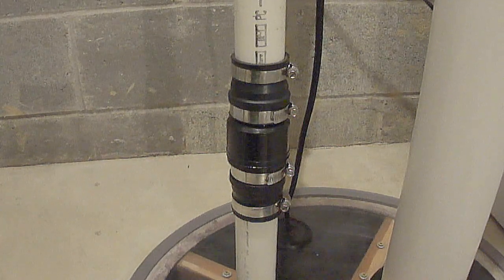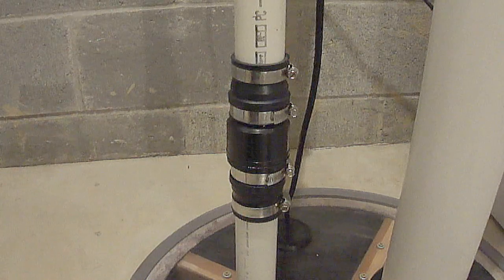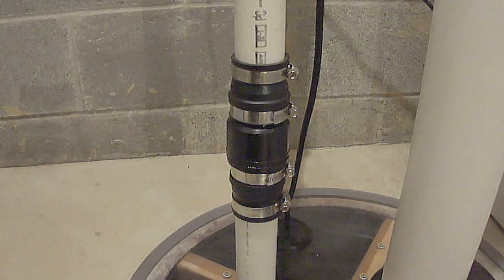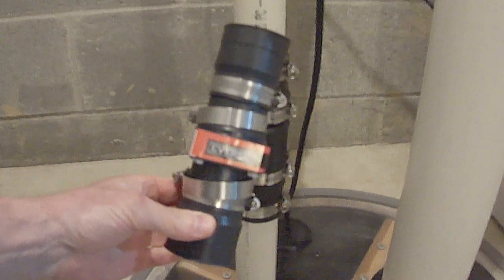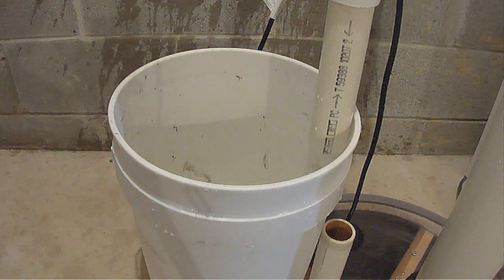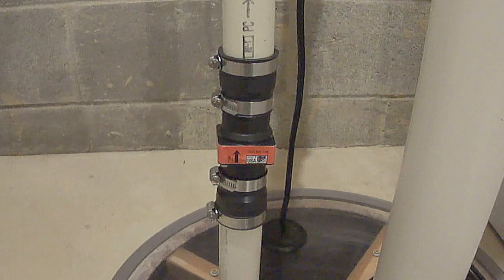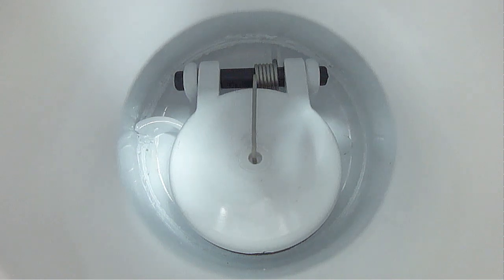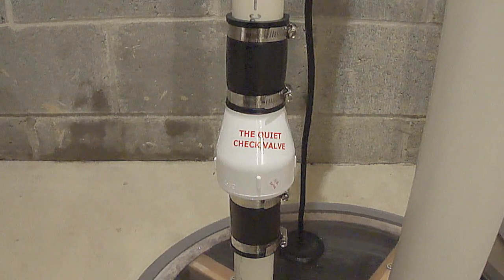NEVER Replace A Sump Pump Check Valve Until Watching This!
Watch at proclaimliberty2000 how to stop a noisy sump pump check valve once and for all.